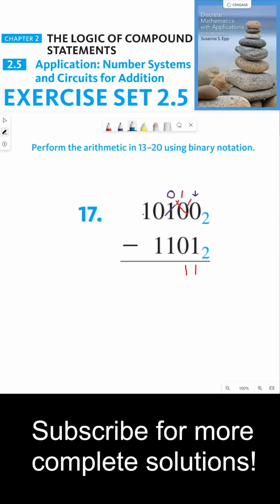(2.5.17) Binary Subtraction Unveiled: A Detailed Guide to Subtracting 10100 from 10101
In this tutorial, I guide you through the process of subtracting binary numbers. We're working with 10101 (or 21 in decimal) and subtracting 10100 (or 20 in decimal) from it. Binary subtraction might seem complex at first, but with a systematic approach, it becomes straightforward.

I start by aligning the numbers in the ones place. When subtracting 1 from 0, we can't do that directly, so we need to borrow from the next column. However, the next column is also 0, so we need to borrow from the third column. This process continues, with careful borrowing and subtracting, until we've subtracted all the digits.

By the end of this tutorial, you'll have a clear understanding of how to perform binary subtraction. This skill is crucial for understanding and manipulating digital systems. Join me as we continue to explore the fascinating world of discrete mathematics!